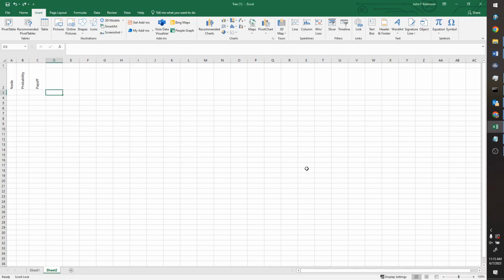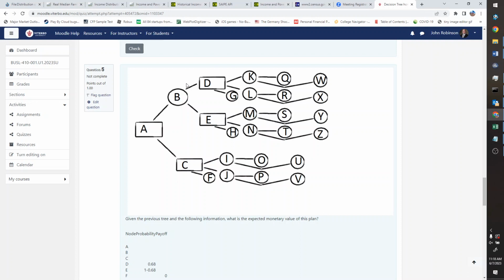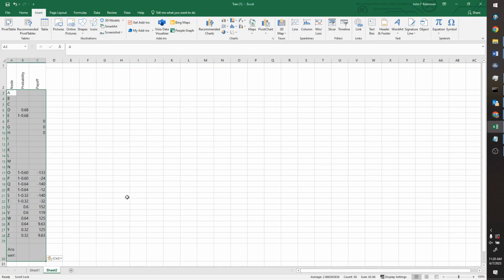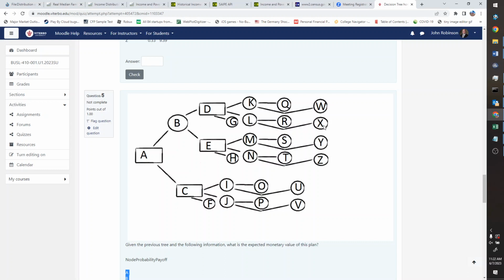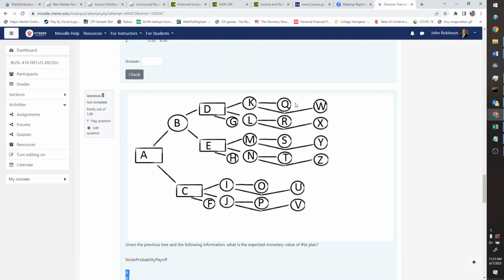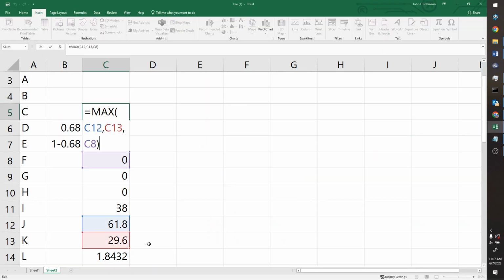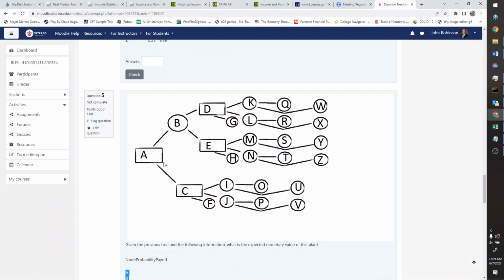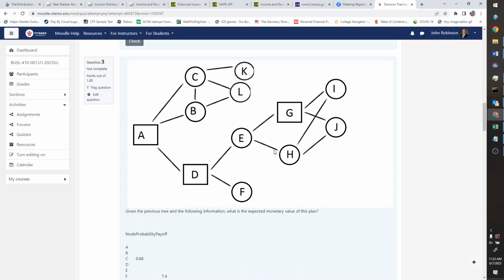Decision Tree Example